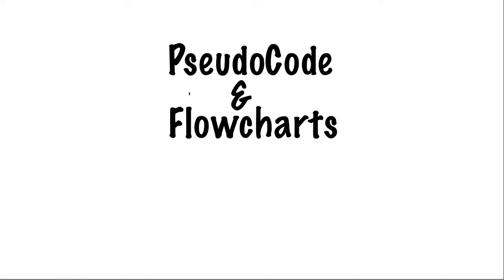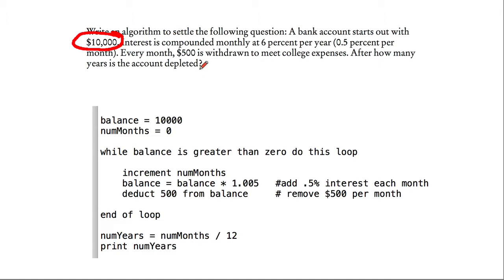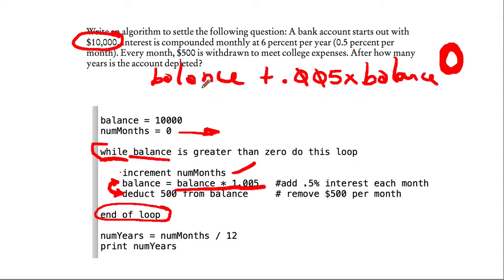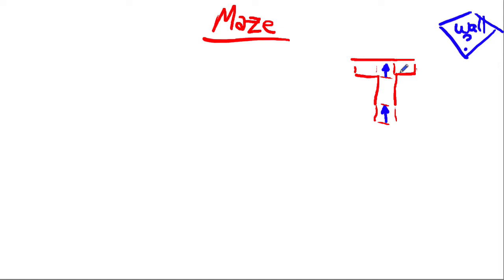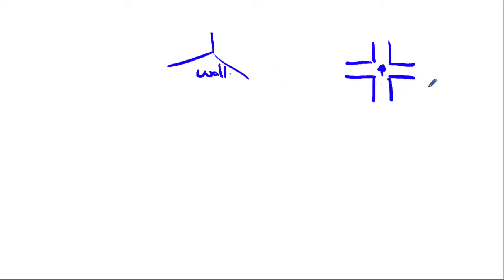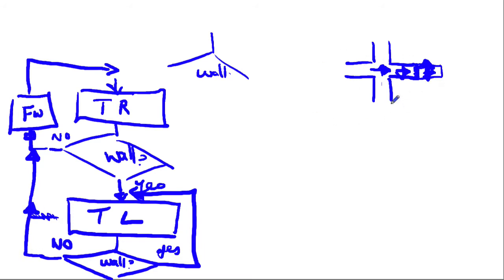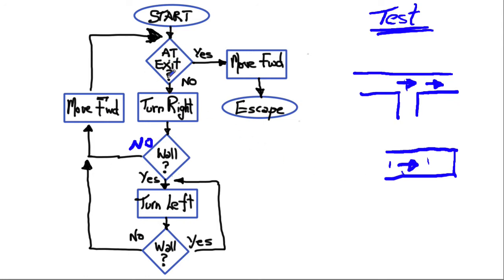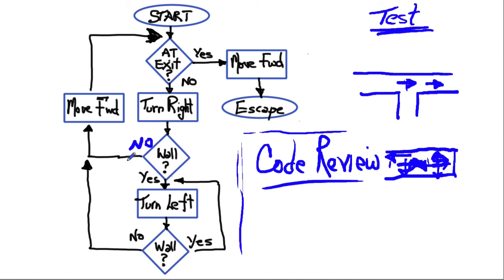Using PseudoCode & Flowcharts to develop software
This video describes using pseudocode and flowcharts for the development phase of creating software to solve problems.